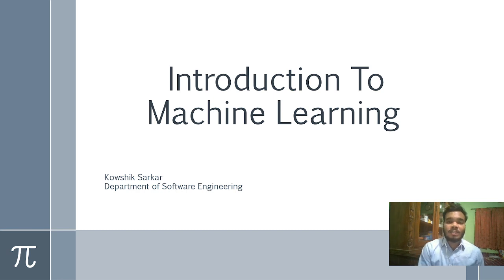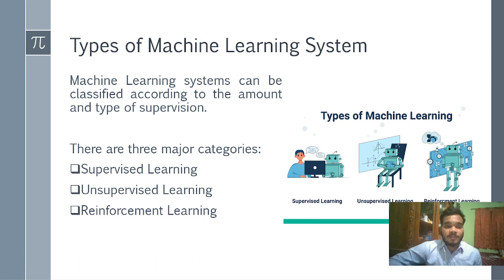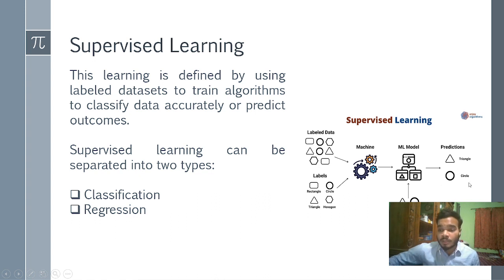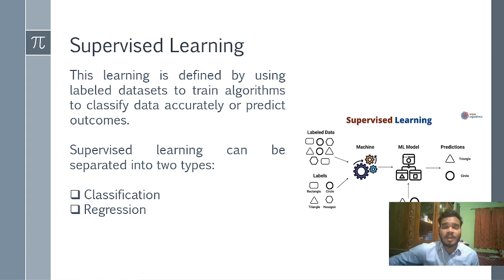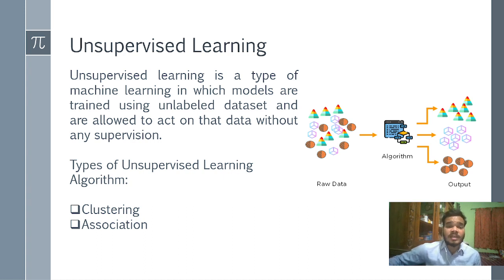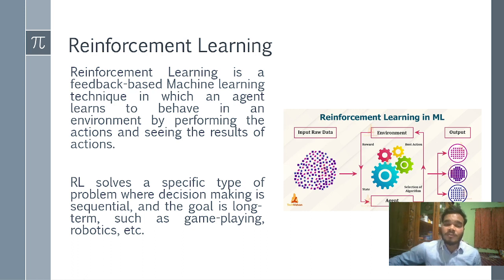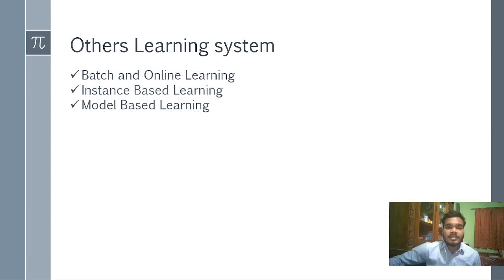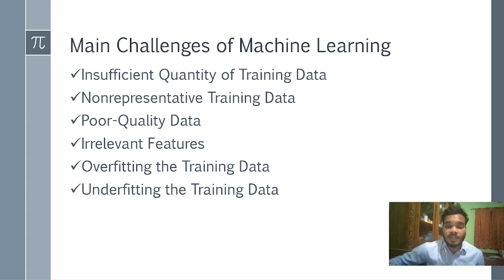Demo class on Introduction to Machine learning